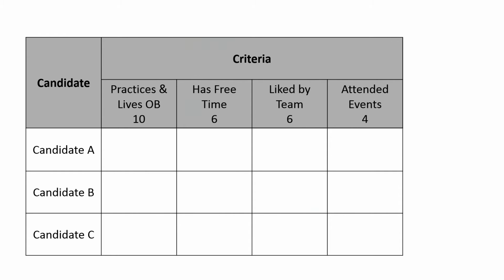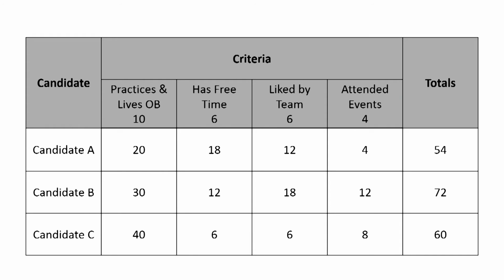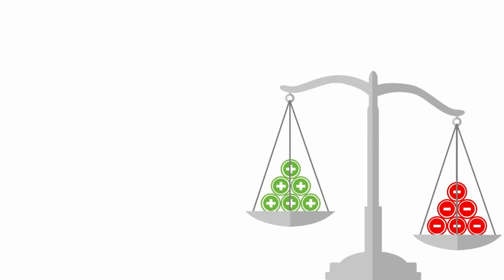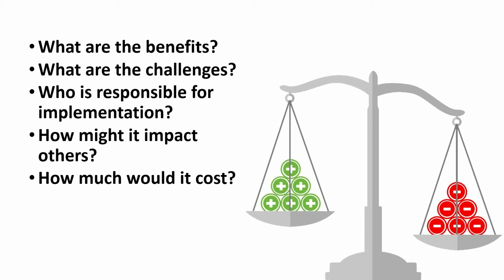Organizational Behavior - How Do We Evaluate Alternatives & Choose a Solution?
In this video, we explore how to effectively evaluate alternative solutions and select the best course of action in organizational settings. Learn key criteria for assessing each option, such as potential benefits, costs, implementation challenges, and broader impacts on stakeholders. Whether you're tackling business problems or improving decision-making in teams, this video will help you approach solutions with greater clarity and confidence.

Reference: Baldwin, T.T., Bommer, W.H., and Rubin, R.S. (2013). Managing organizational behavior: What great managers know and do (2nd ed.) New York, New York: McGraw-Hill Irwin.